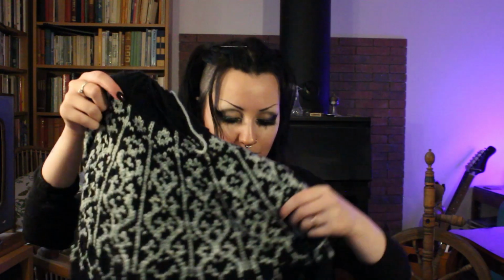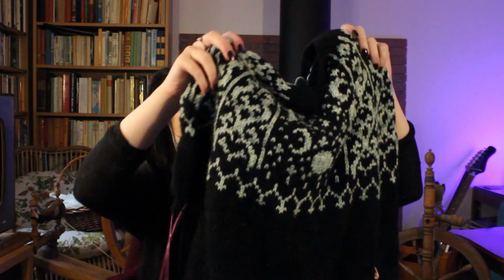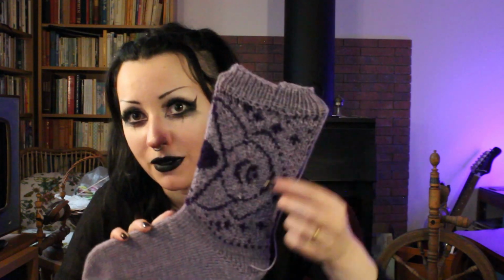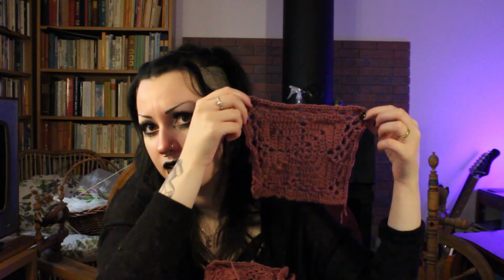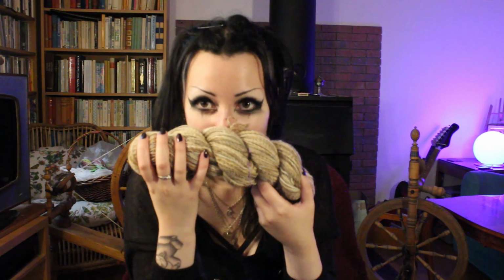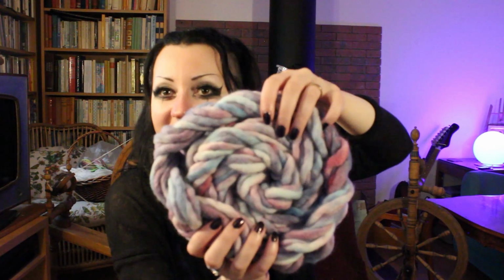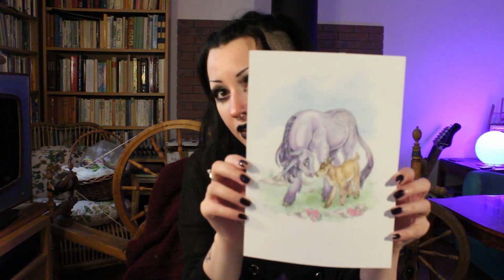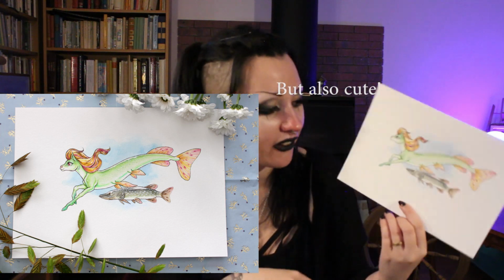Witchy Knits Podcast - Episode 49: Podiversary! ...Again!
☽⭘☾  Show Notes ☽⭘☾

WIPs:

-Moonlit Romp by Vanessa Ewing
knit out of Voolevo soft merino in black, and Curio Stitches DK in Sea Glass.

- (test knit, aaalmost finished)Jacque-Ô-Lanterne sock by CharleeCouture
knit out of CurioStitches yarn in Happy December.
This is an upcoming pattern :)

-(test knit) Moonology Socks by Elly Willis/Curio Stitches
Knit out of Onion Nettle and Schoppel Wolle Zauberball.

FO's:

Raven Queen Mitts by Jaquline Rivera knit out of Svarta Fåret baby merino in black and colour 48, and Onion in lavender.

Sewing/xstitch/other:

-(Art) Collab art project with Anna of Premiumpommes/AnnaGretStudio !
Prints, stickers, pins and original artwork available until Nov 5!

Anna's Etsy

-(dying) 200g of pencil roving! One in a muted purple, and one in hydrangea colours.
Dyed with food dye.

Spinning:

-(FO, Spinning) Elsa coloured pencil roving :)

-(WIP, Spinning) Little natural Gotland wool spin on a crystal spindle :)